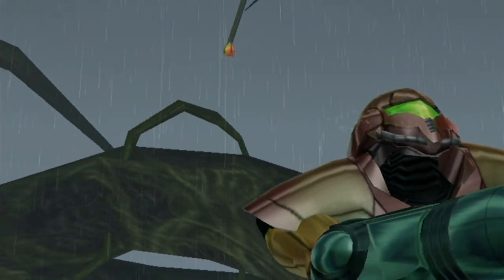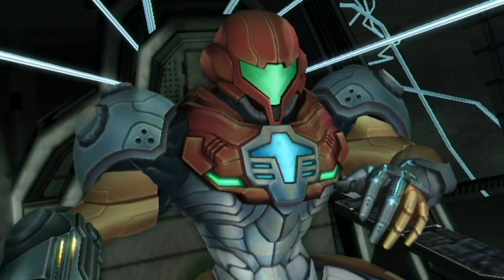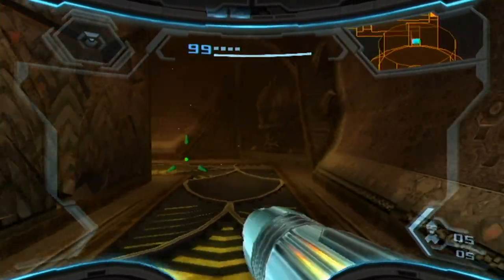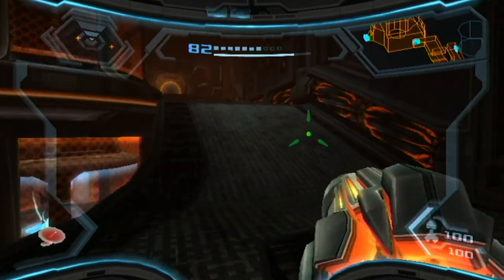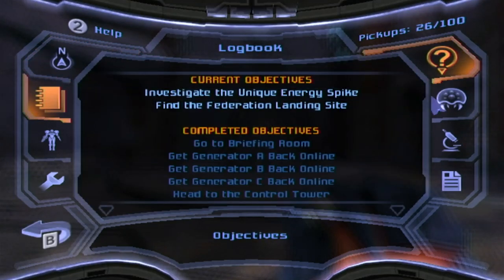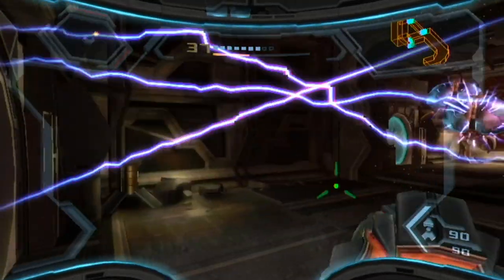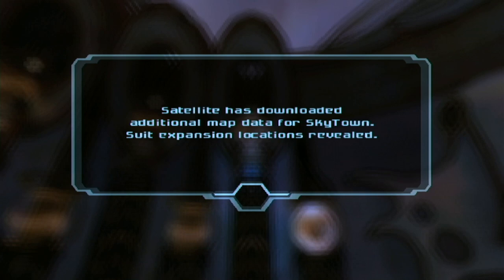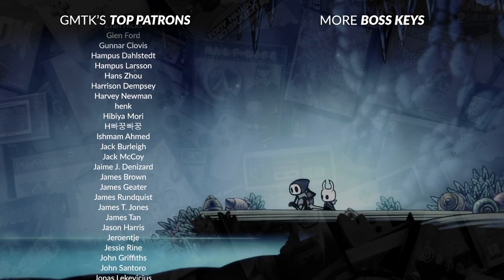The World Design of Metroid Prime 3: Corruption | Boss Keys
Metroid Prime 3 might be best known for its inventive pointer-based control scheme. But in this video, let's take a close look at its world(s) design to see what it can tell us about making Metroidvanias.